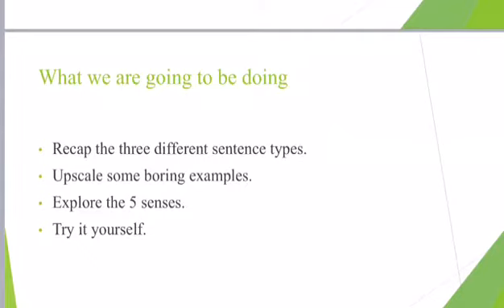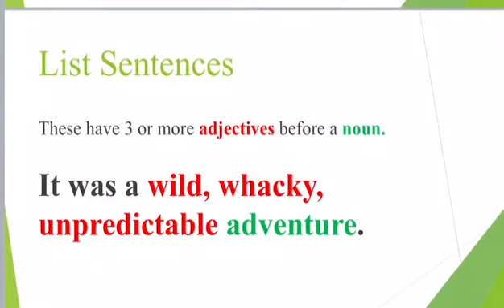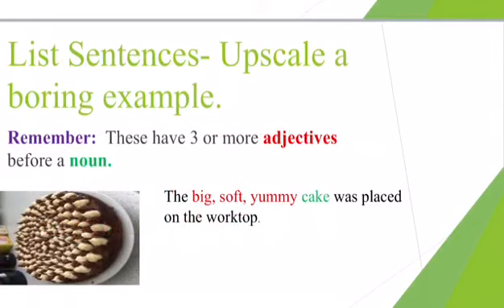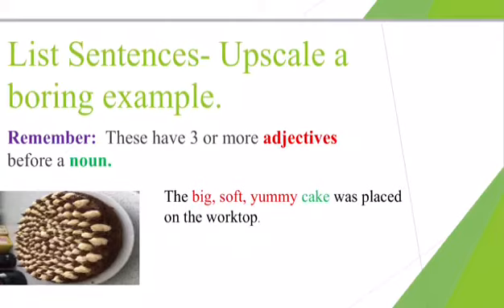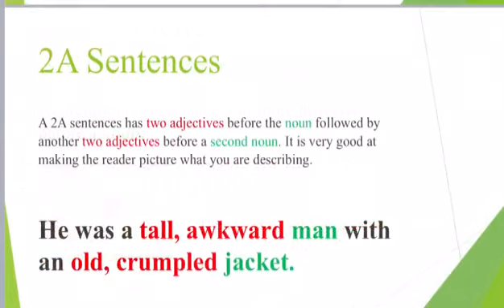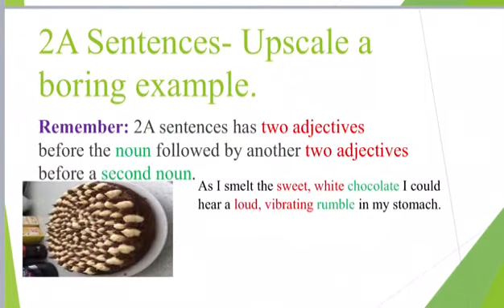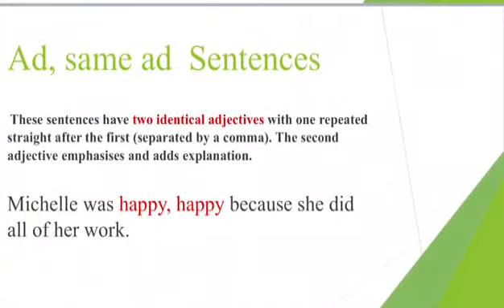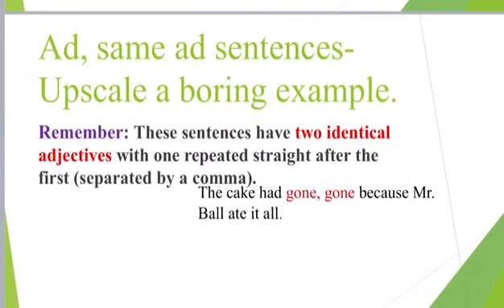Year 4- Term 5, Week 4- English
Mr Ball’s tutorial on using different sentence types for description.